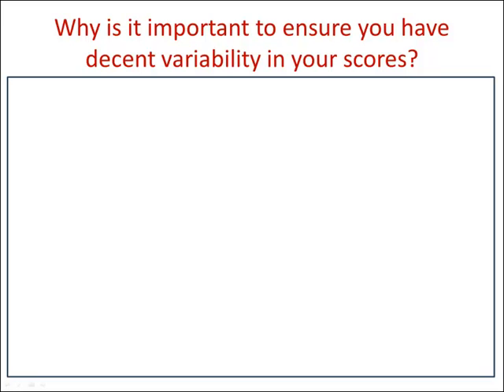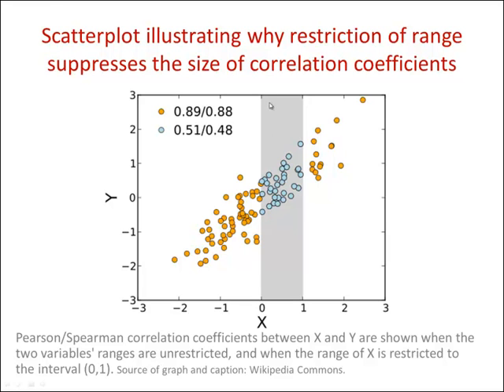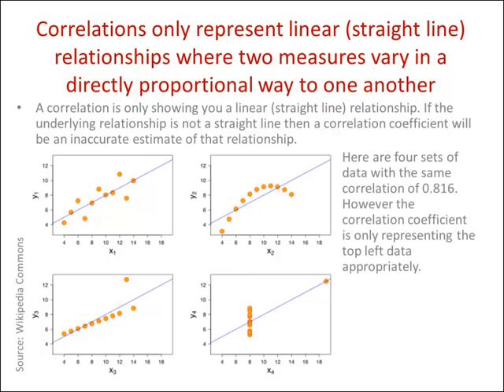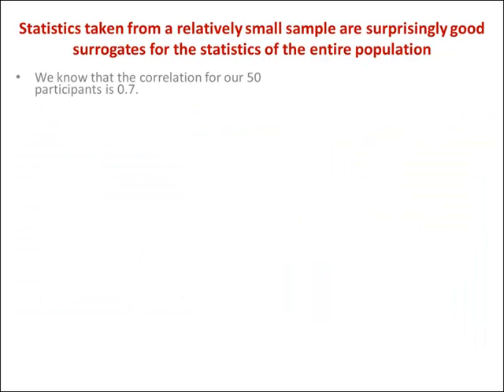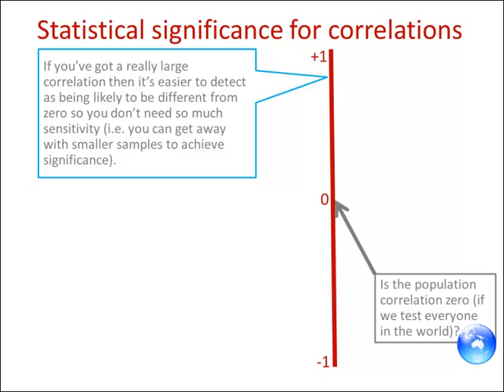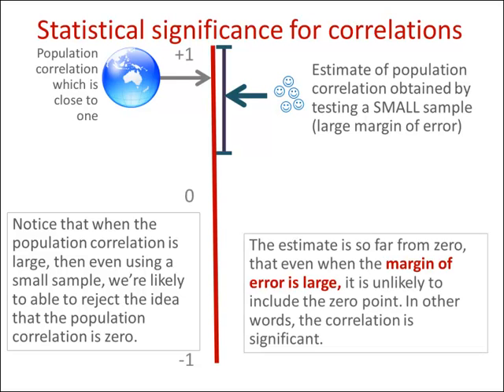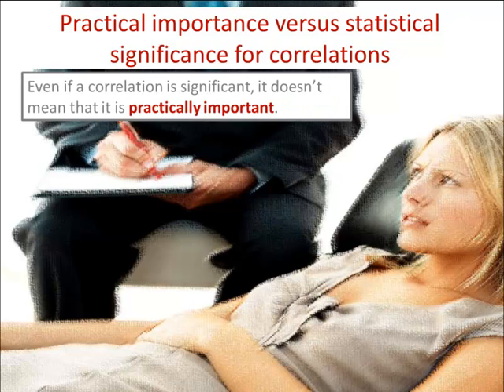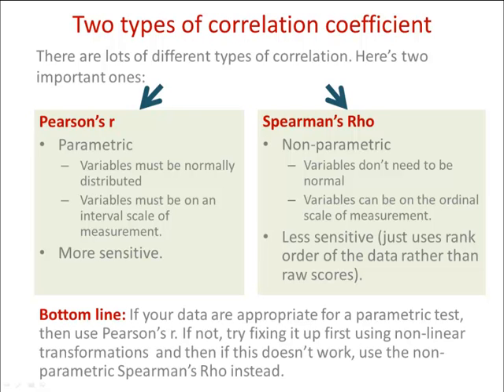PSYC3020 correlations lecture part 2 of 2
correlations lecture part 2 of 2